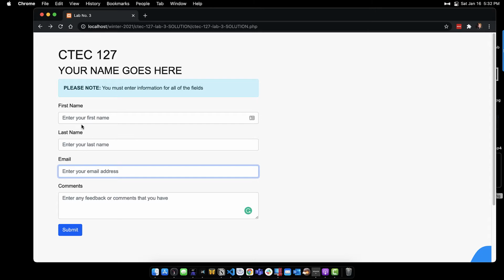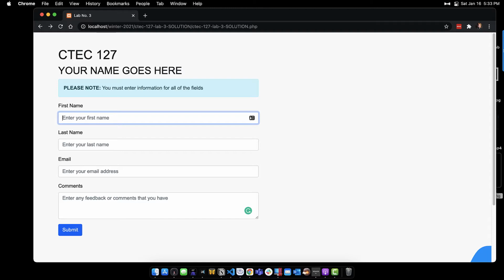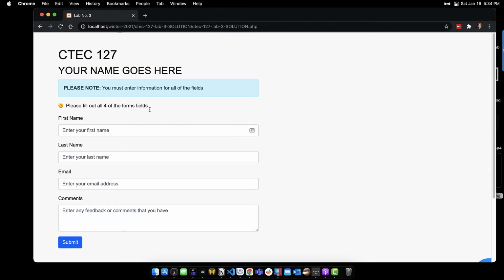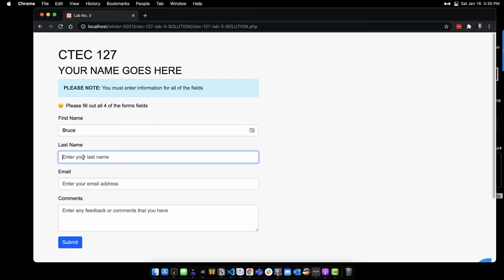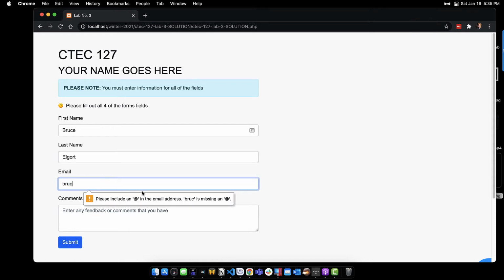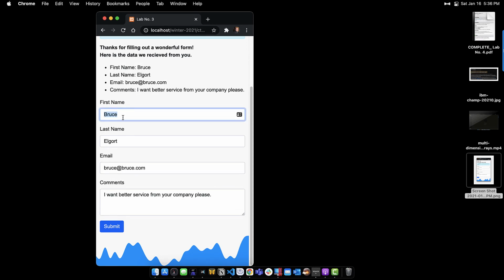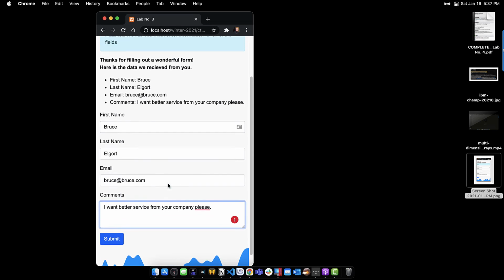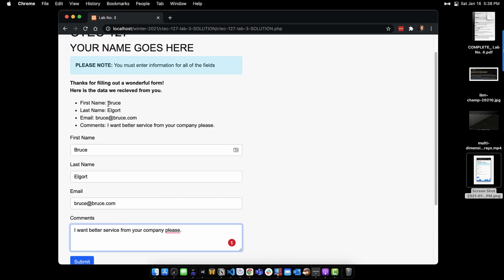CTEC 127 (Winter 2023) - Lab No. 3